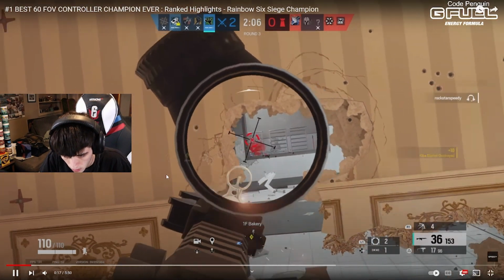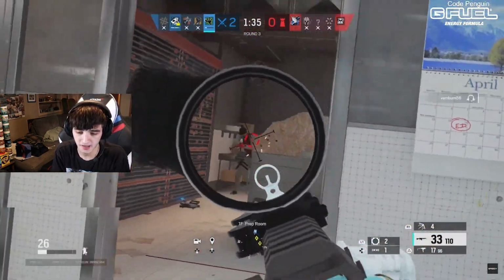10 Tips The #1 Console Champion Use That You DONT - RAINBOW SIX SIEGE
I STREAM AT 7:30PM EST EVERY DAY
My Sens (Xbox)
Horizontal :75
Vertical : 35
ADS : 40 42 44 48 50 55
DZ : 5
How a Legit Console Champion Looks Like
SIEGE IS PERFECT - Rainbow Six Siege
bragging, diamond, sikeZ, ranked, yeet, console, Console
Diamond, Shooter game (media genre), Tom clancy's

siege how to play better, placements

I Used EVERY Console Champions Sensitivity in Rainbow Six Siege
Getting Diamond First Day - Rainbow Six Siege
The Azami Experience... Rainbow Six Siege